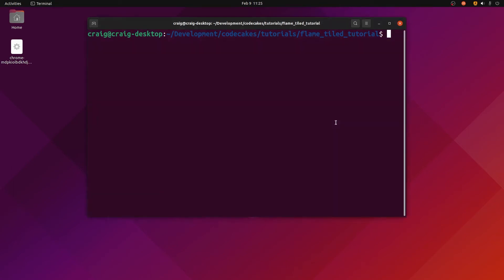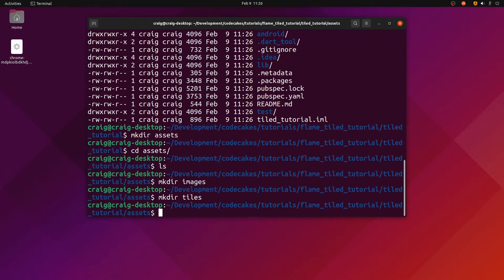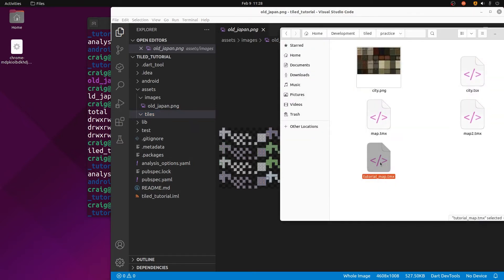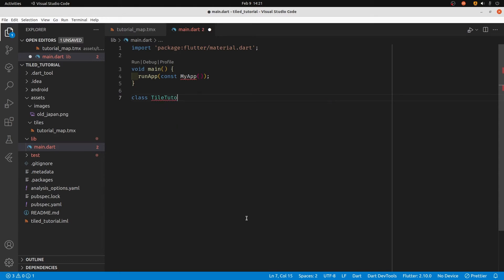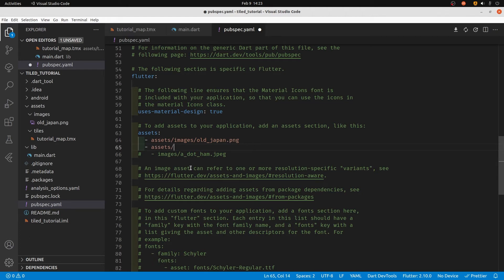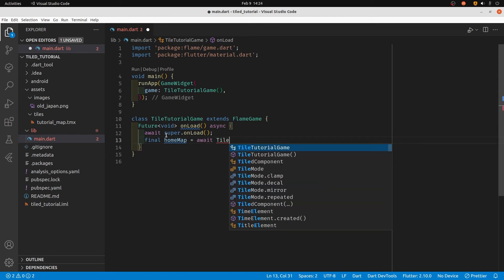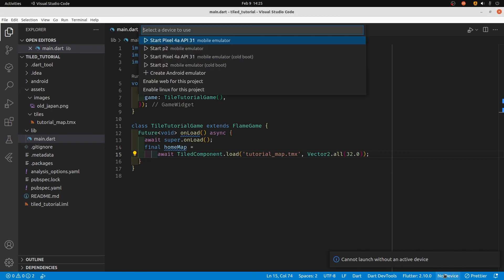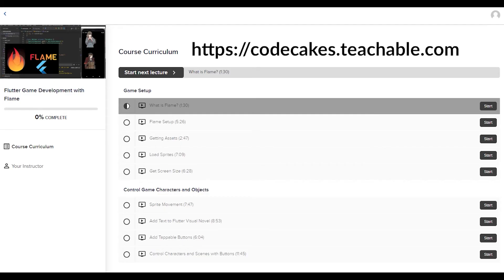Tiled 2 - Flutter Games with Tilemaps Using Flame - Import Tiled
How to import tilemaps from Tiled into a Flutter Flame game.

This covers inserting the map the map files into your assets so that we can load and render the maps in Flame with flame_tiled.  Flame is a 2D game engine for Flutter.
Organized videos on teachable with full code.  Course is free.